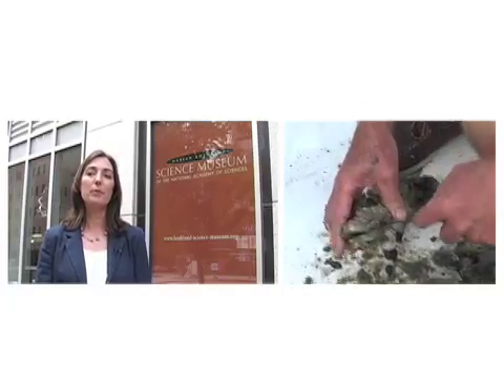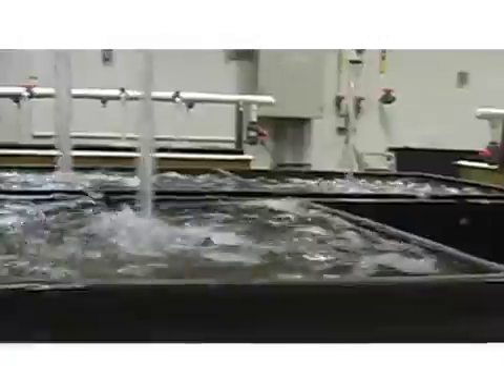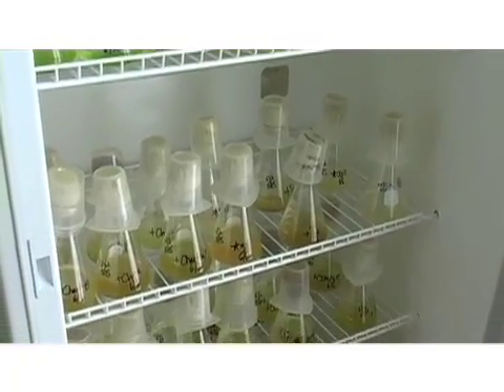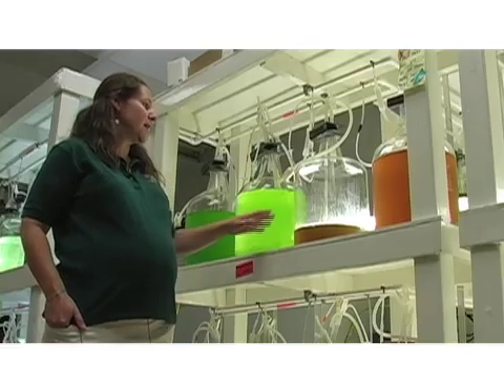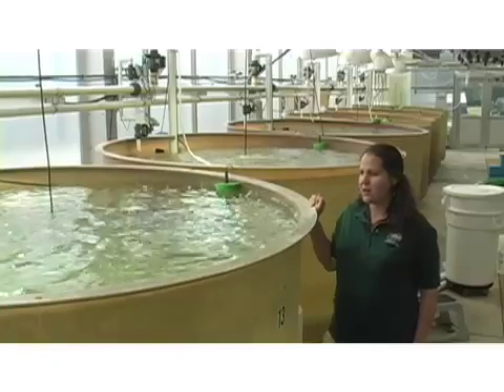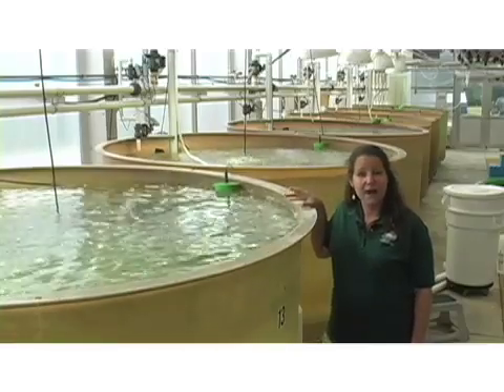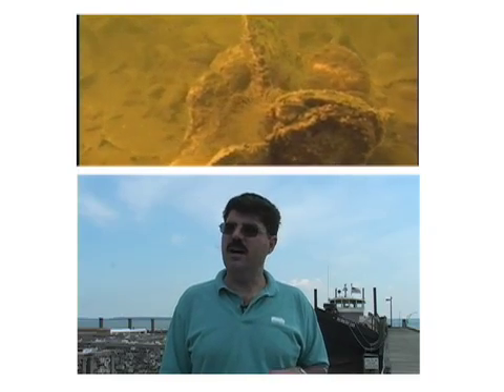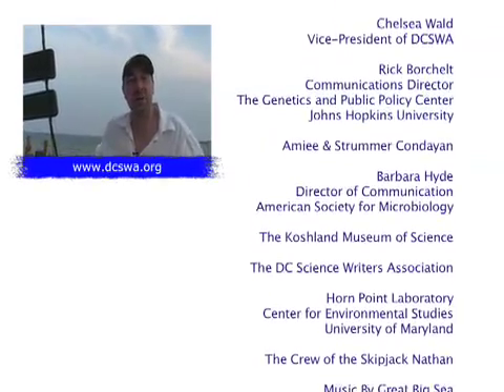Save the Oysters - Part 1 (MWV9)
MicrobeWorld looks at the impact of disease on the Chesapeake Bays oyster population and how scientists are using cultured algae to restore them.